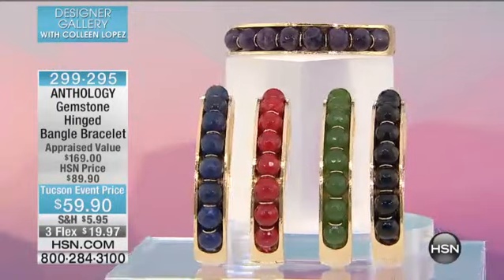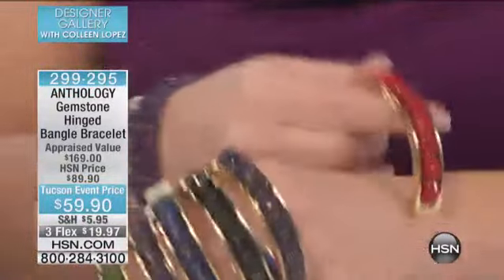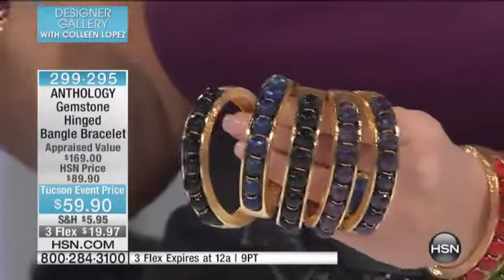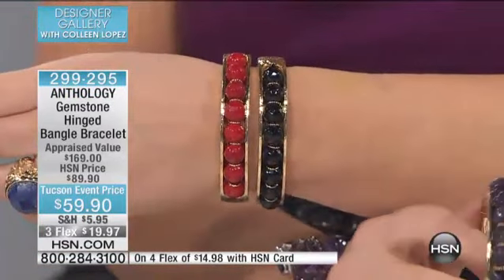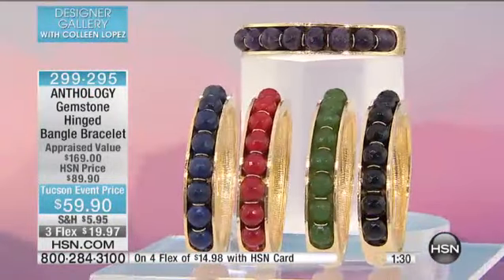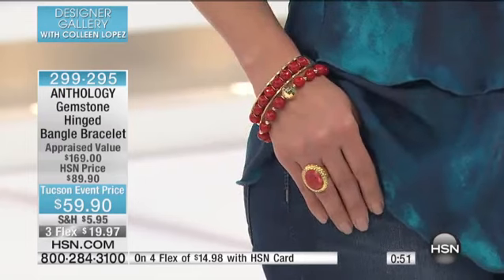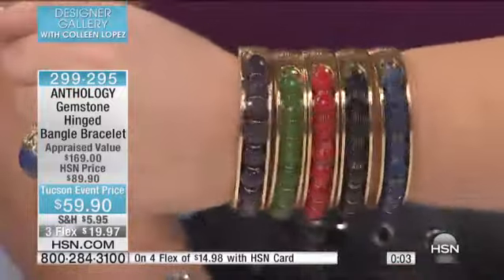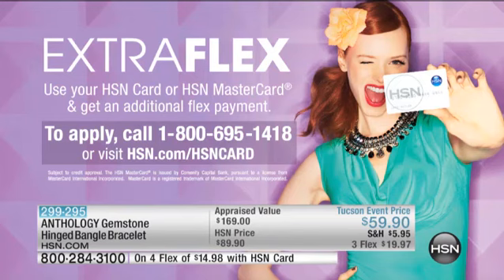ANTHOLOGY Gemstone Hinged Bangle Bracelet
[Value Statement]

Design Information

    Feature
    Feature